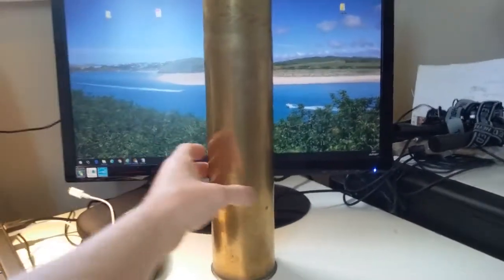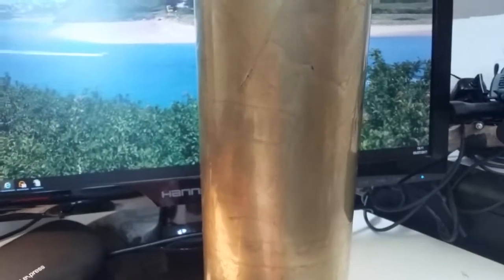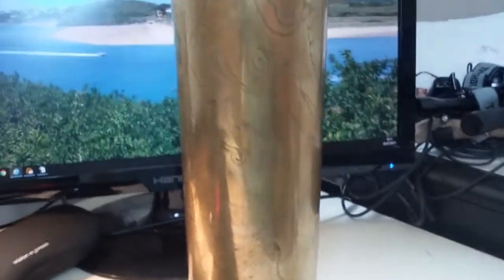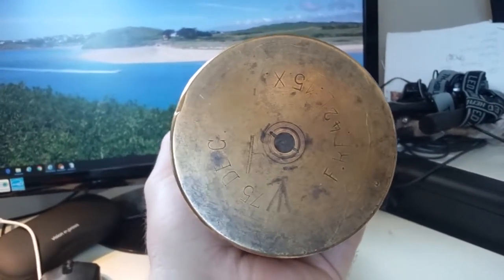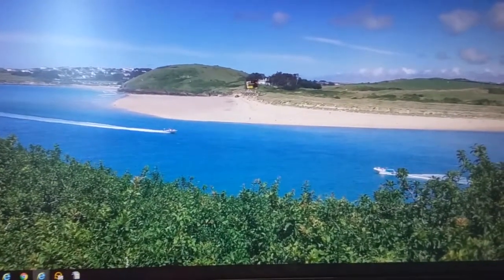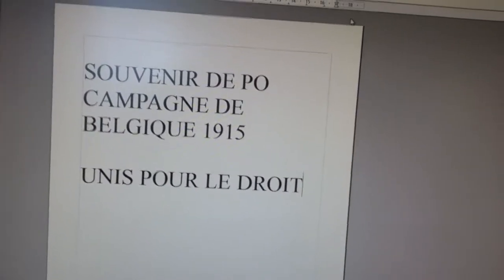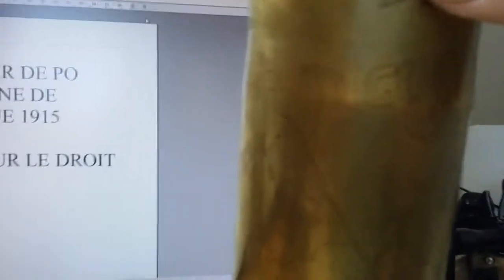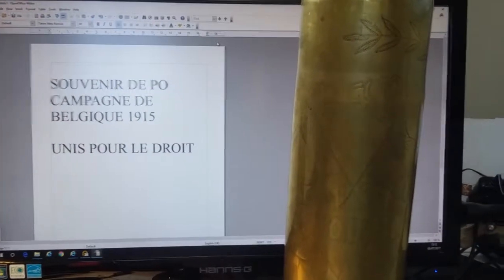First World War Trench Art Shell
Bought locally from an antique shop this World War One shell with trench art. Engraved with "SOUVENIR DE PO CAMPAGNE DE BELGIQUE 1915

UNIS POUR LE DROIT"